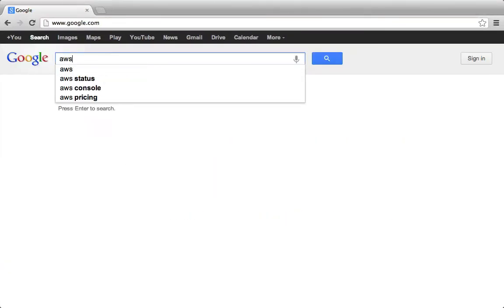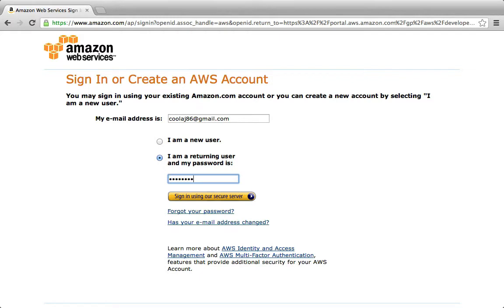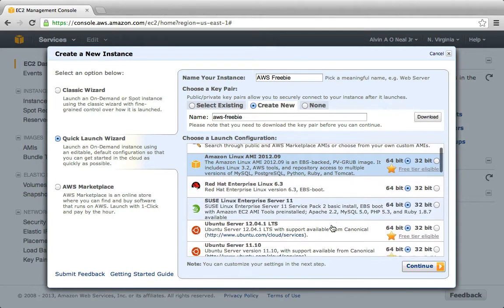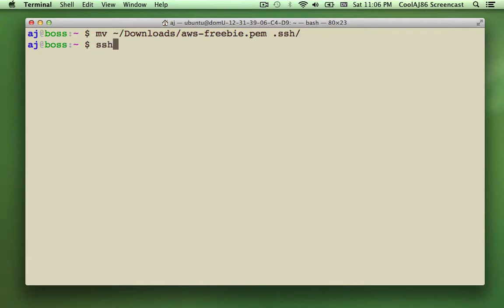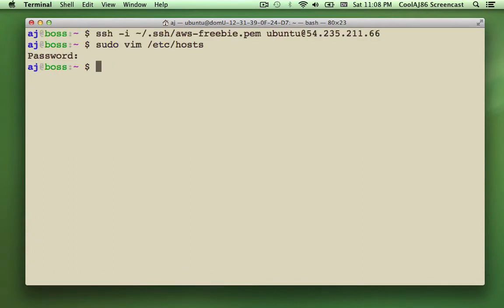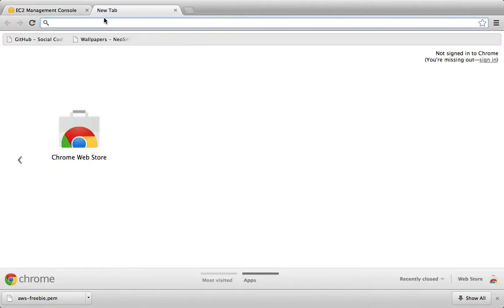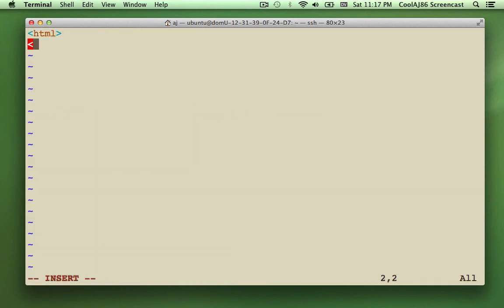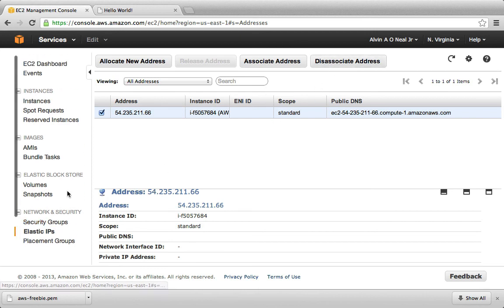Getting Started with Amazon AWS EC2 (1 year free VPS web hosting)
How to sign up for a free VPS with Amazon EC2.

If you want to skip the intro explanation jump to 1m43s

WARNING: read the warning in the article (the notes link) about cost!

I changed the thumbnail because I found that I was being content jacked and I wanted people to know where the video came from.